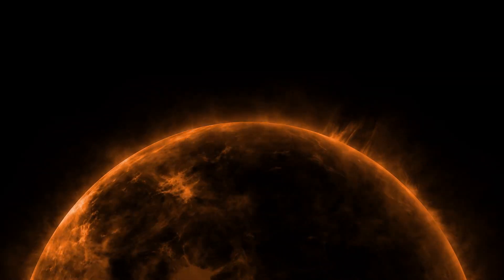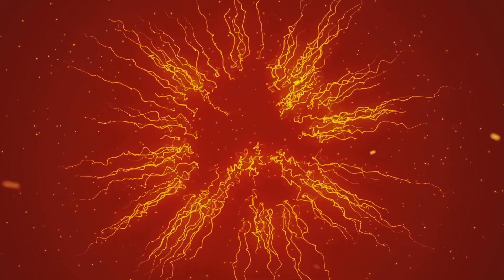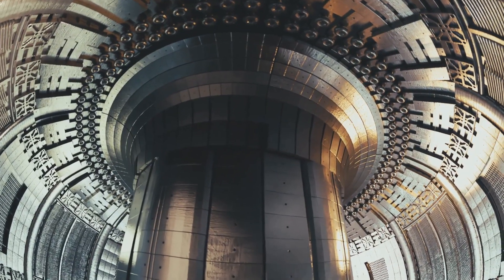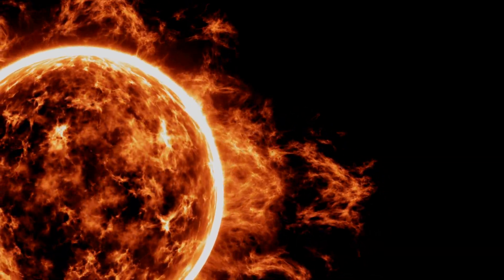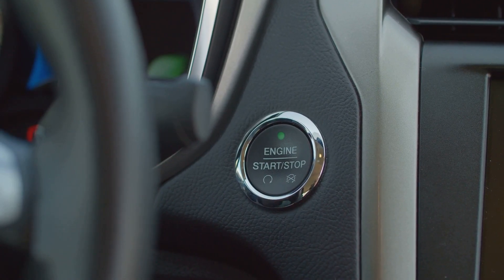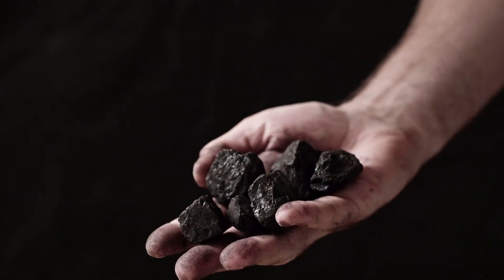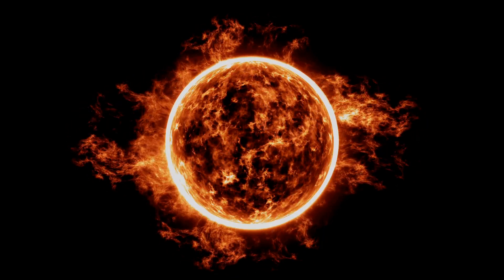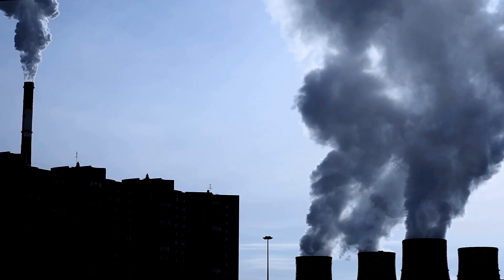"Spherical Tokamak Plasma Compression: 2024's Biggest Fusion Energy Breakthrough"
"Discover how the groundbreaking compression of spherical tokamak plasma in 2024 is paving the way for limitless, clean fusion energy solutions."